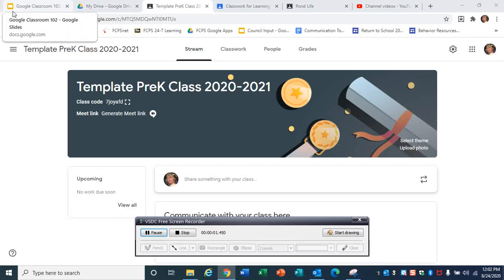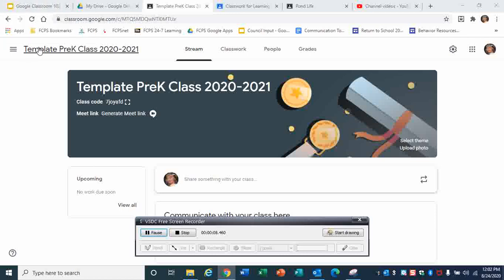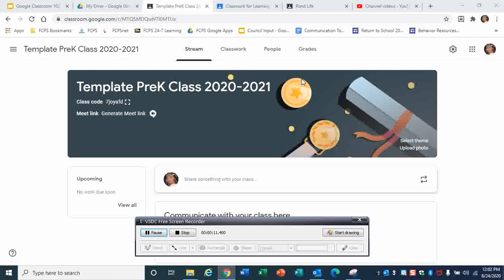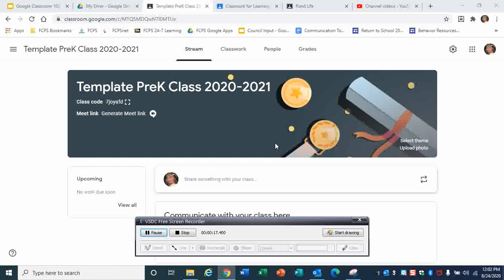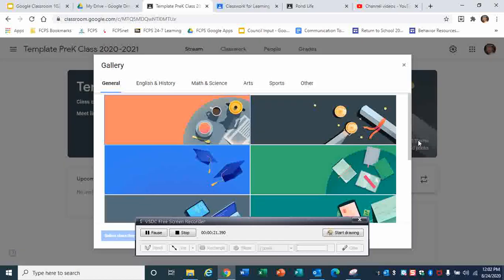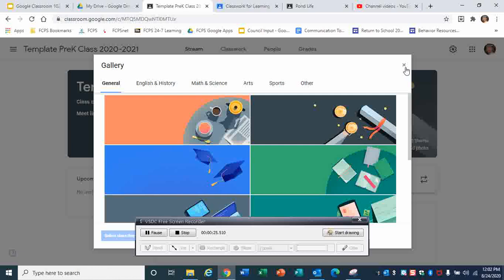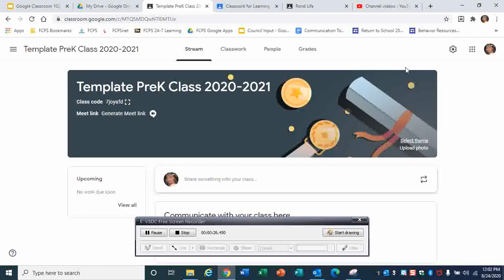Quick Peek at a New Google Classroom